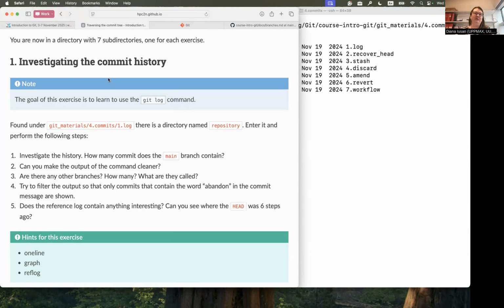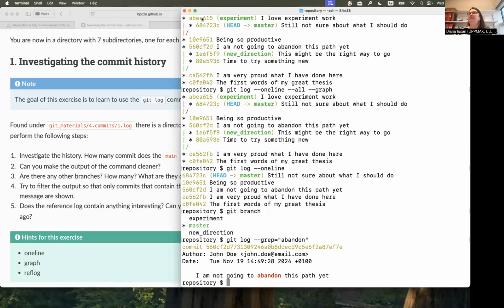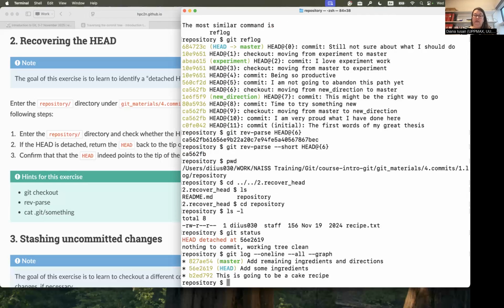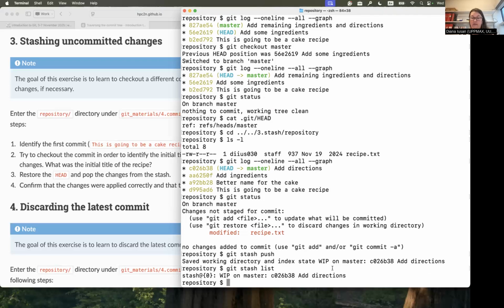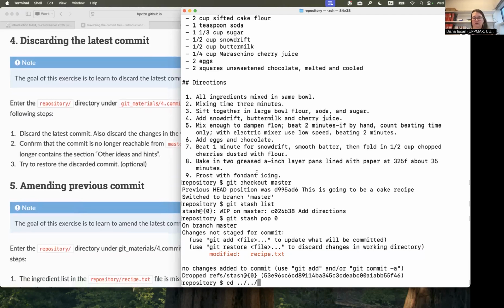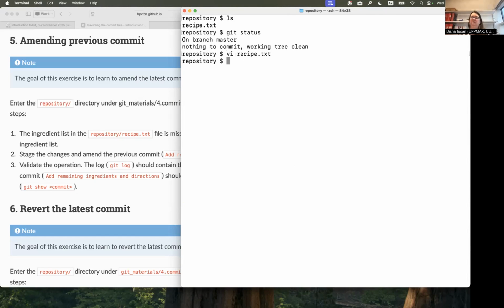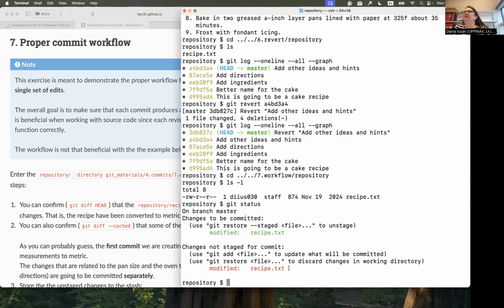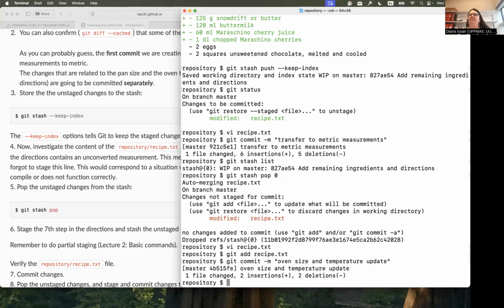Exercises for lecture 4: Traversing the Git commit tree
Exercises for the fourth lecture of the course, which was also the first section of the 3rd day of the "Introduction to Git" course which was given on 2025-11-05 by NAISS, by trainers from HPC2N and UPPMAX. This is from day 3

This is exercises for the section about traversing the Git commit tree. Moving to older/newer commits, etc.